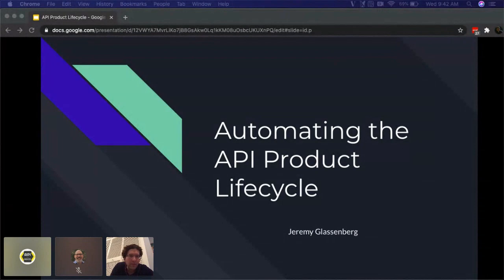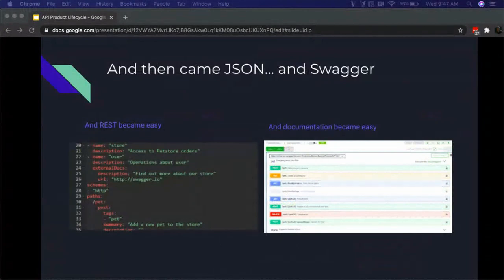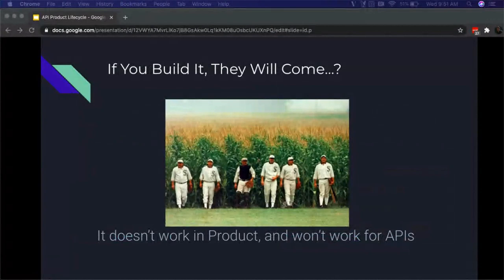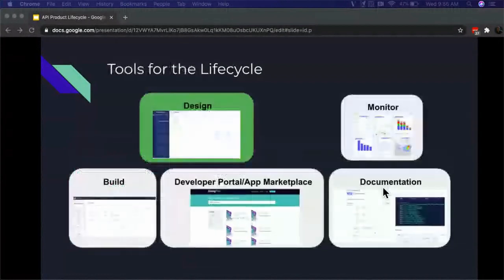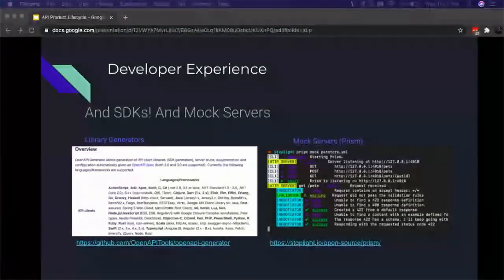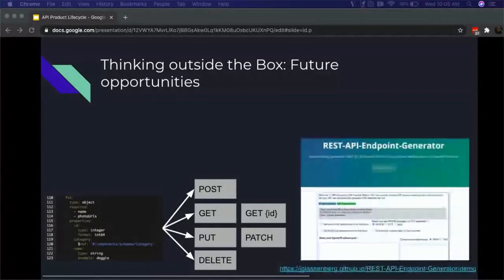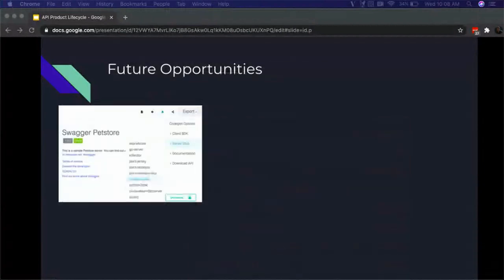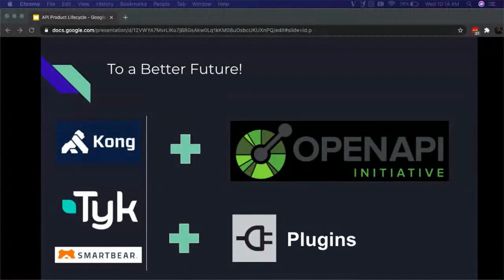Automating the API Product Lifecycle | Jeremy Glassenberg | API The Docs Virtual 2020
"Automating the API Product Lifecycle" by Jeremy Glassenberg, API The Docs Virtual 2020

Talk Description:
"Looking at the full API Product Lifecycle, from defining an API and implementing the API, to launching with a solid developer site and experience, let’s see the newest tools - and potentially upcoming opportunities - to automate the creation of a solid developer experience.

Creating a successful API requires a proper process from concept and design, through development, and into ongoing maintenance and responsive developer support. As developer expectations for better-quality APIs increase, tools have made it easier to implement this well. Thanks to standards like OpenAPIs, it’s easier to create a quality API, developer site, and overall experience. Many of us create API documentation or code libraries automatically from an OpenAPI spec, but there’s a lot more coming along to make our lives easier, and to make our APIs look better. In reviewing the full API Product Lifecycle to design an API people will use, let’s see the newest tools - and potentially upcoming opportunities - to better automate the creation of a compelling developer program."